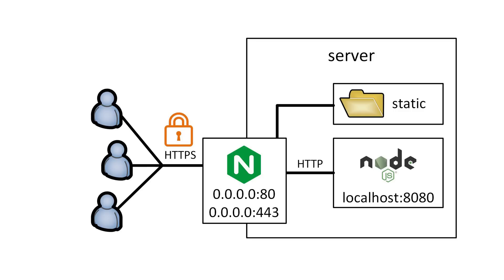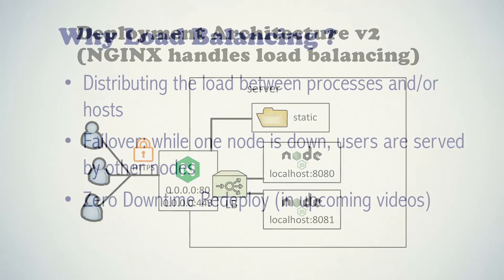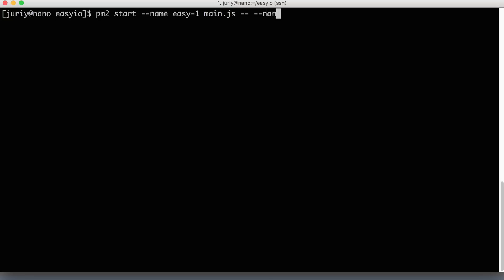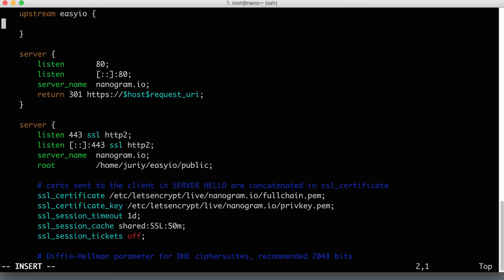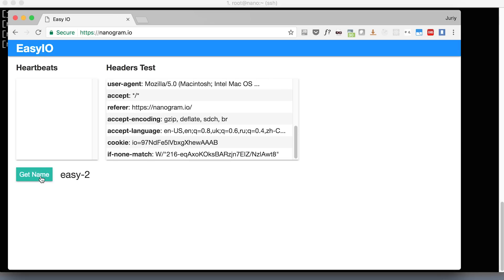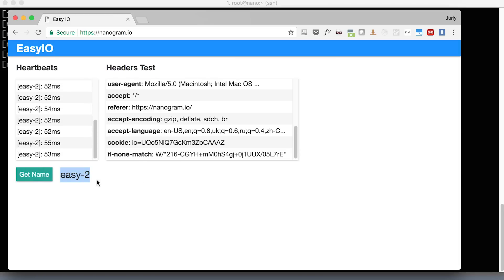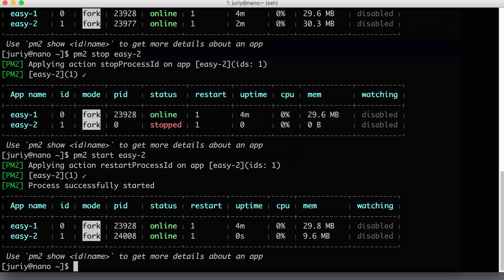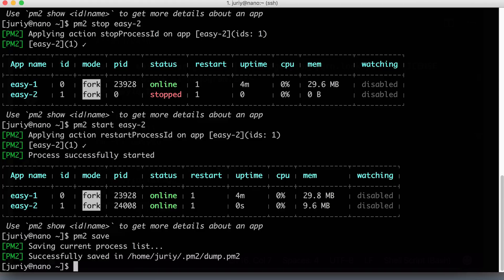Load Balancing with NGINX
Learn how to distribute the load between multiple Node.js processes and make your solution much more fault-tolerant.